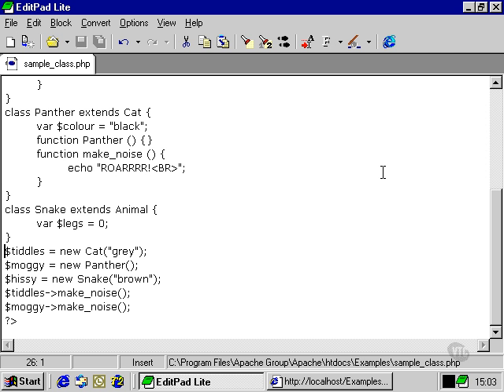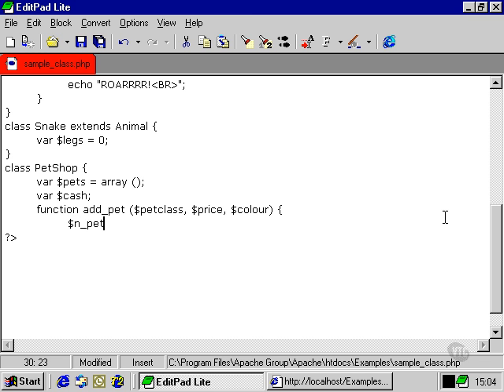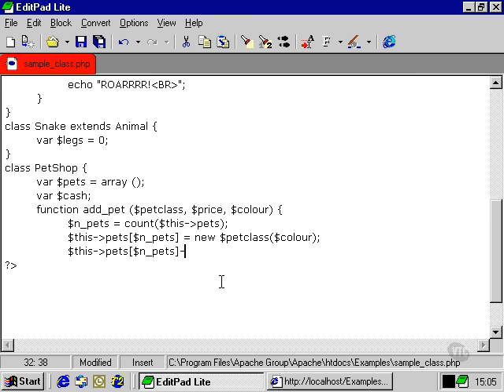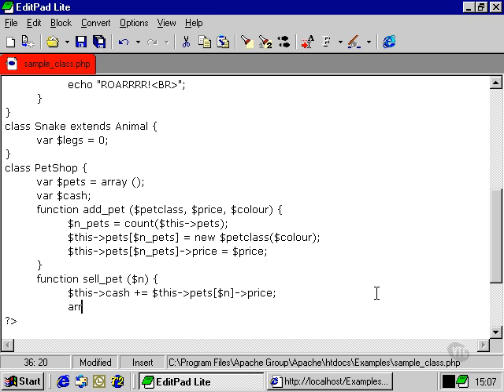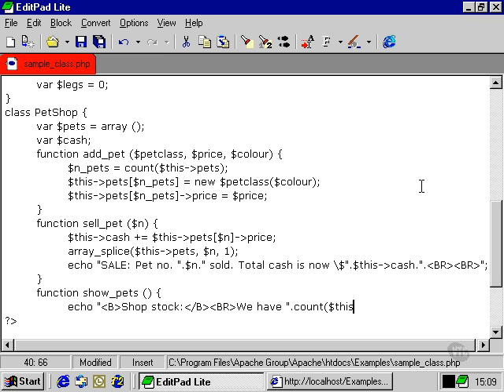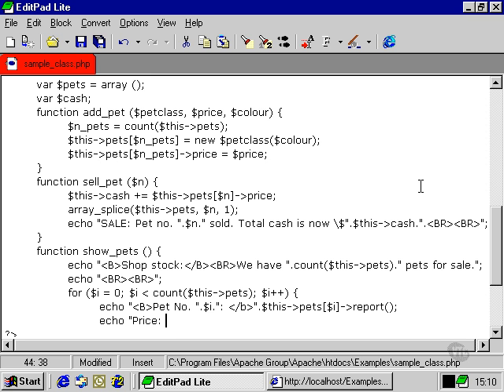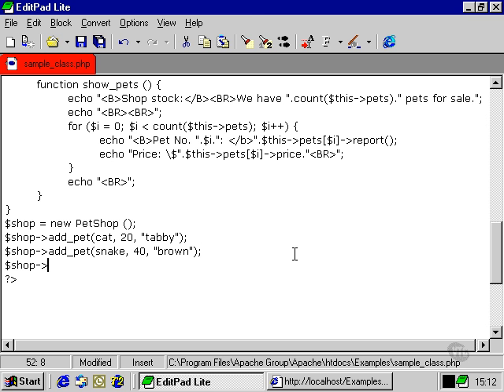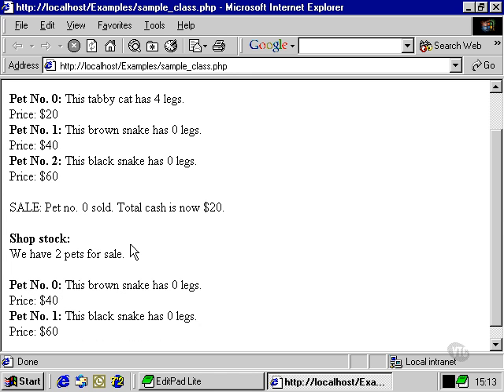1006 Aggregation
Concepts
 Welcome; What Is PHP?

Absolute Basics
 Embedding PHP within HTML
 Variables
 Operators

Making Choices
 Introducing Conditionals: 'if' And Conditional Operators
 Logical Operators

Data
 Associative Arrays
 More About Arrays
 Multidimensional Arrays

 Retrieving Data

 Sessions
 Cookies
 Logging A User In
 Logging Out

Objects
 Constructor Functions
 Inheritance
 Polymorphism
 Aggregation